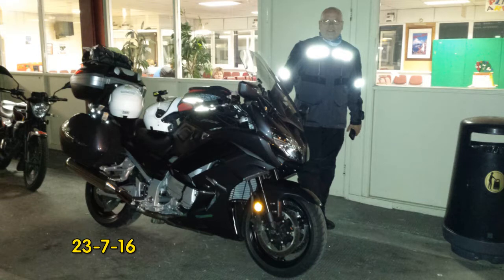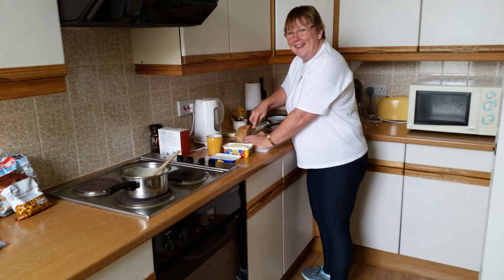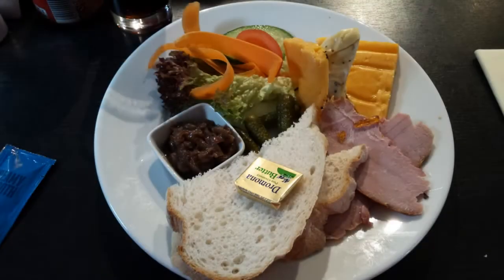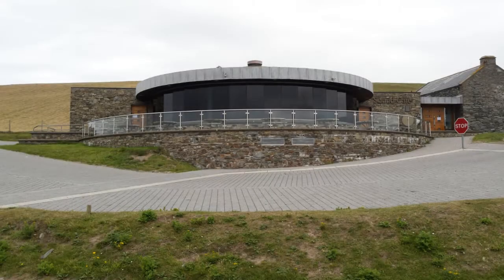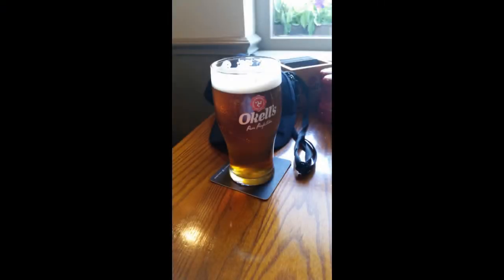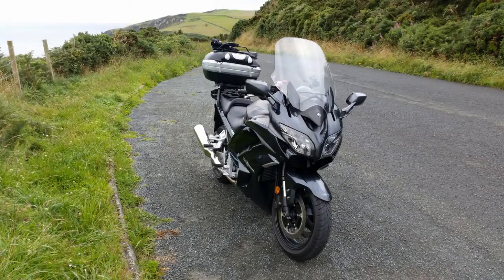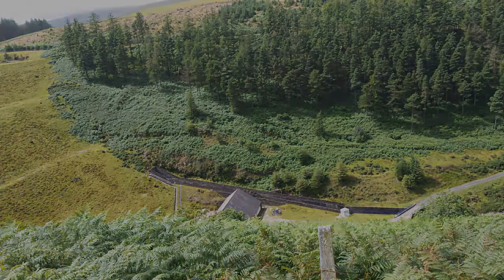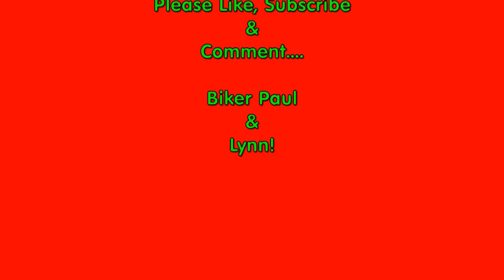2016 FJR1300 Isle of Man 2016-Photo Slideshow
Welcome! This video contains the very best of the photos we took during our 2016 Isle of Man holiday. We hope you enjoy them. The following series is of our fabulous Scotland trip! Keep tuned! Biker Paul & Lynn!